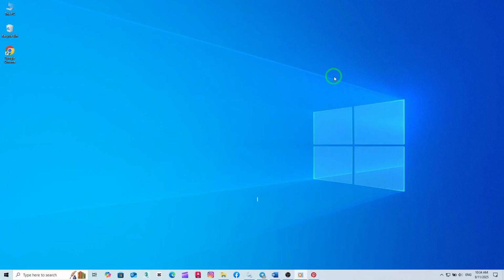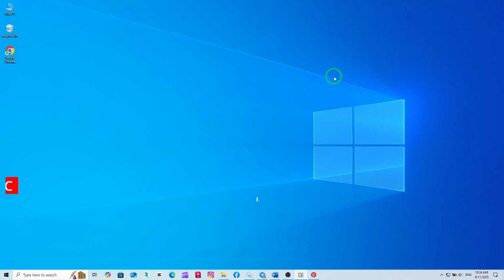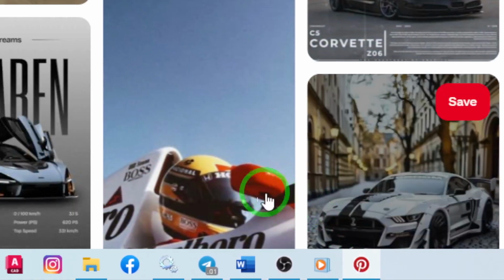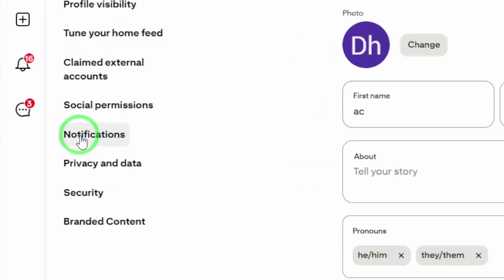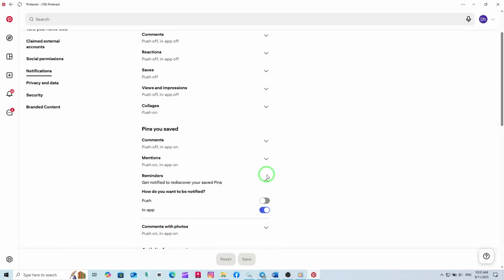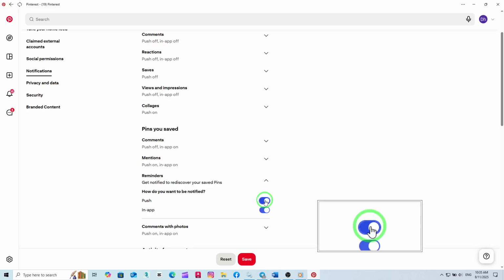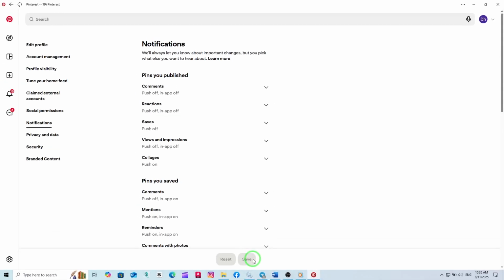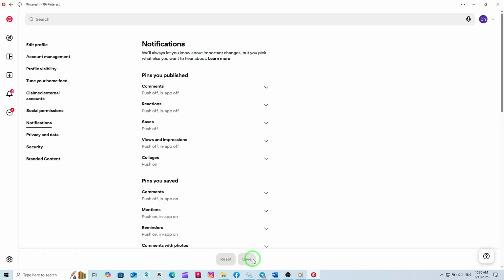How To Allow Reminders Push Notifications For You Pin On Pinterest App On PC (New Update)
Learn how to allow reminders push notifications for your saved Pins on the Pinterest app for PC with the latest update. Stay updated and never miss important reminders by enabling the push notifications feature in just a few simple steps.

1. Open Pinterest app

2. Click Gear icon, from the left side menu

3. Enter to Settings, then Notifications

4. Click on Reminders at Pins you saved, enable Push

5. Click Save-

Chapters:
00:00 Intro
00:12 Soultion
01:05 Outro